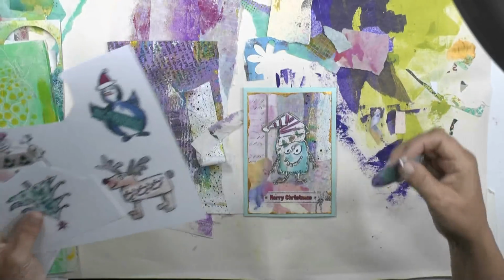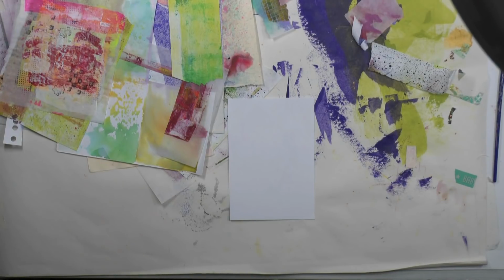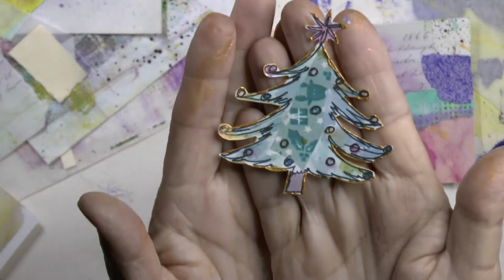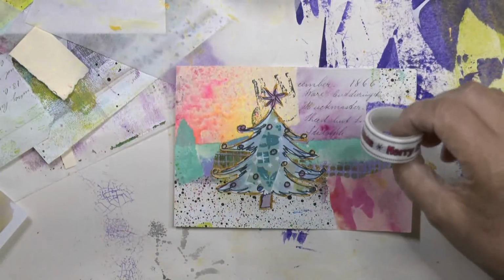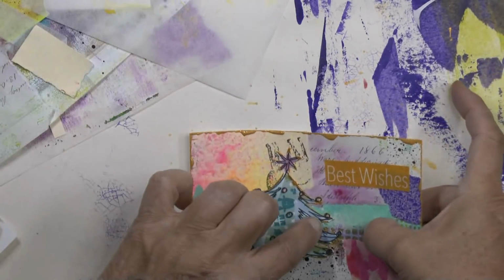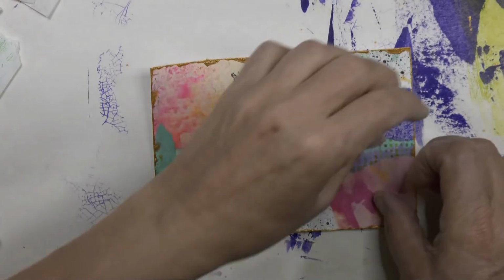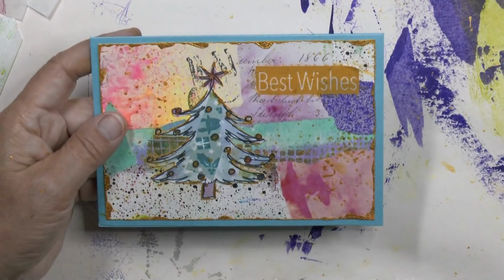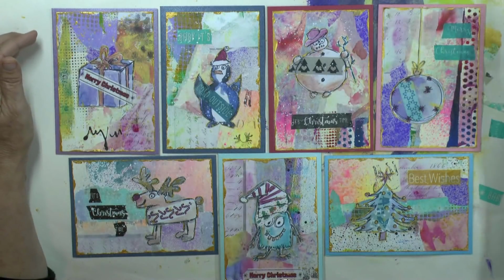Christmas Cards from scraps and sketchy drawings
Witch my painty scraps, bits and pieces, and my sketchy Christmas drawings, I make Christmas Cards.

Christmas Sketchy Drawings

Hanny Tromp,
Bouwe Harkemastrjitte 16
9281 PX Harkema
Nederland